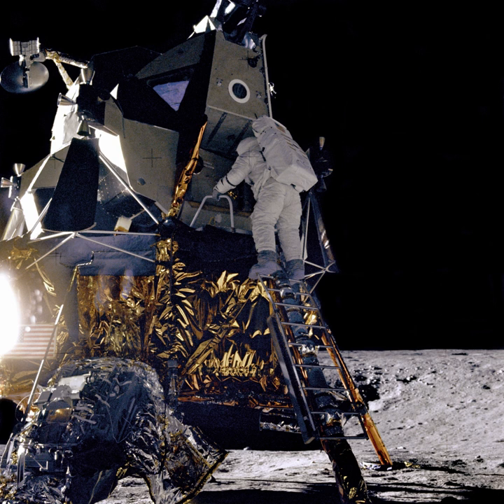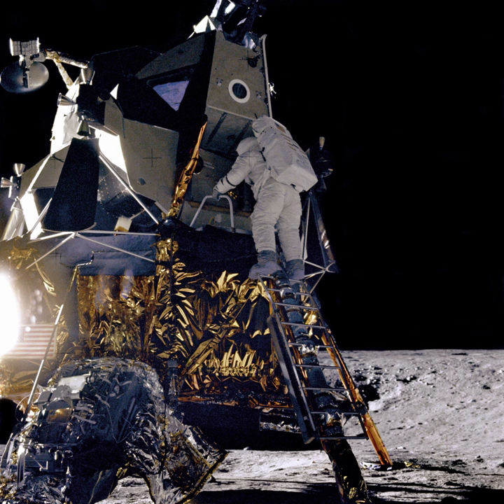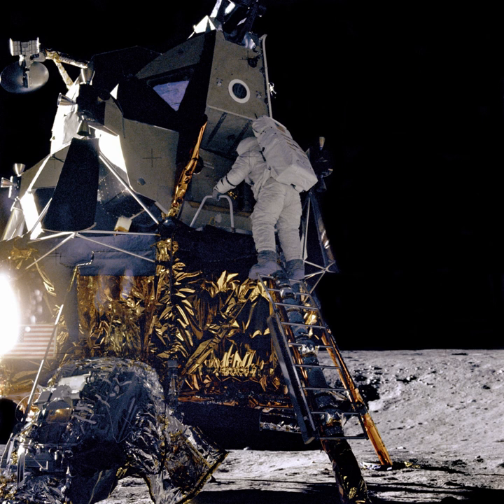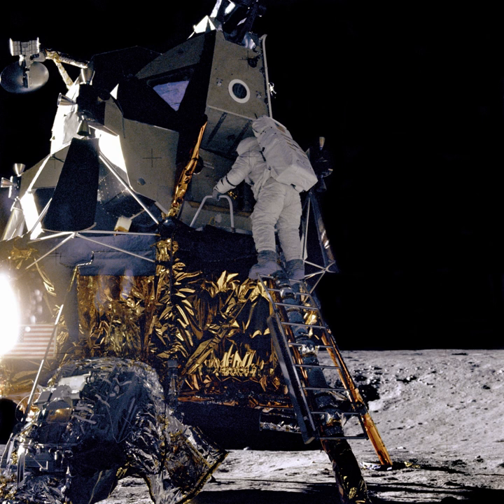EQUULEUS (spacecraft) | Wikipedia audio article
00:00:46 1 Overview
00:01:52 2 Propulsion
00:02:41 3 Scientific payload
00:02:51 3.1 PHOENIX
00:03:45 3.2 DELPHINUS
00:04:54 3.3 CLOTH
00:05:54 4 See also

- Socrates

SUMMARY
EQUULEUS (EQUilibriUm Lunar-Earth point 6U Spacecraft) is a nanosatellite of the 6-Unit CubeSat format that will measure the distribution of plasma that surrounds the Earth (plasmasphere) to help scientists understand the radiation environment in that region. It will also demonstrate low-thrust trajectory control techniques, such as multiple lunar flybys, within the Earth-Moon region using water steam as propellant. The spacecraft was designed and developed jointly by the Japan Aerospace Exploration Agency (JAXA) and the University of Tokyo.EQUULEUS will be one of thirteen CubeSats to be carried with the Orion EM-1 mission into a heliocentric orbit in cislunar space on the maiden flight of the Space Launch System, scheduled to launch in December 2019.